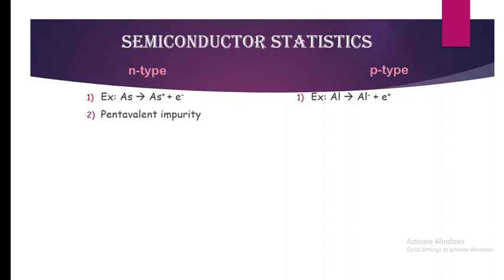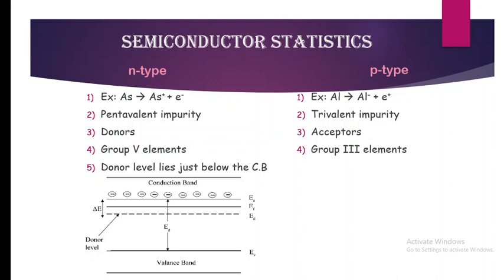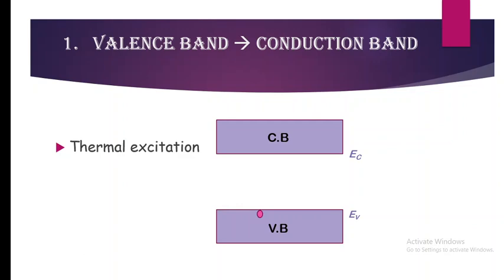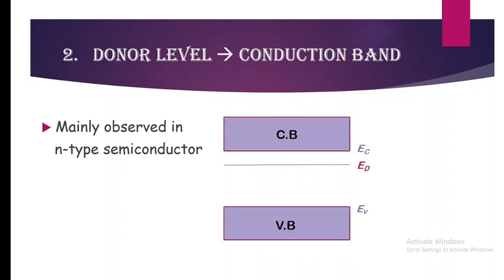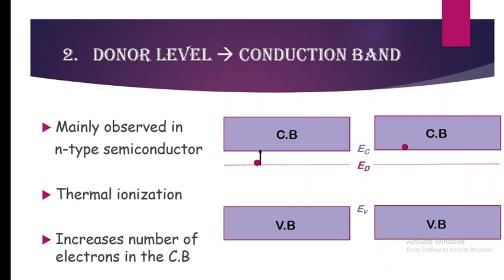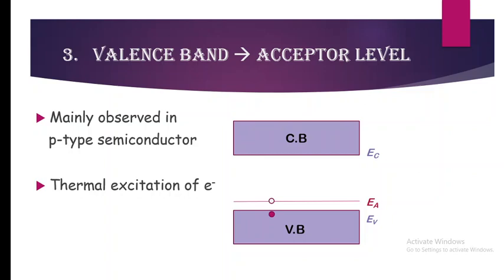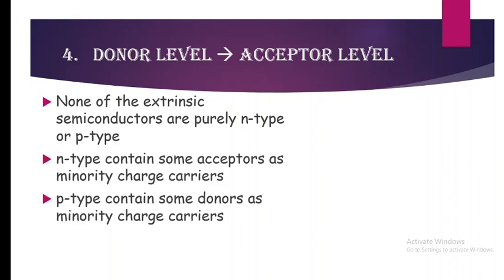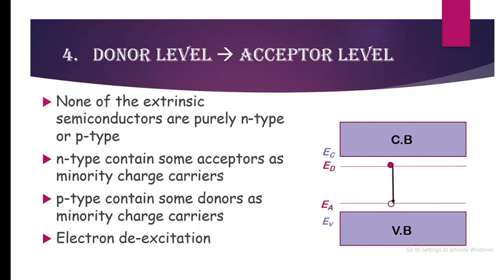8.Semiconductor Statistics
Starting with the comparison between n-type and p-type semiconductors, understanding different possible transitions of electron within different levels of an extrinsic semiconductor is explained